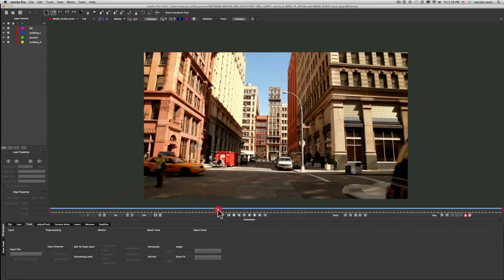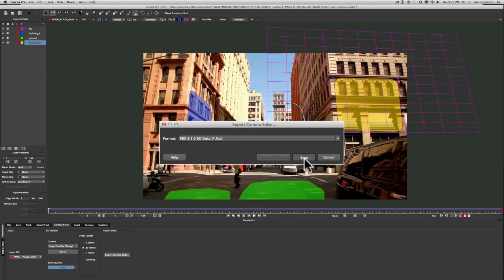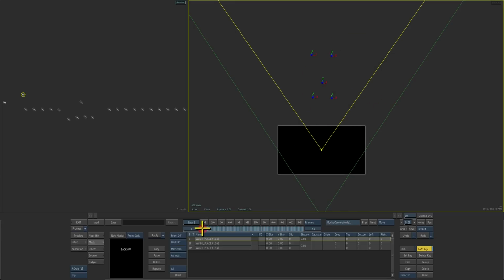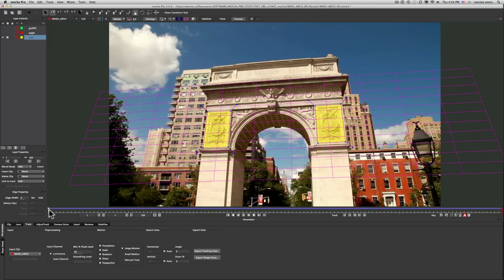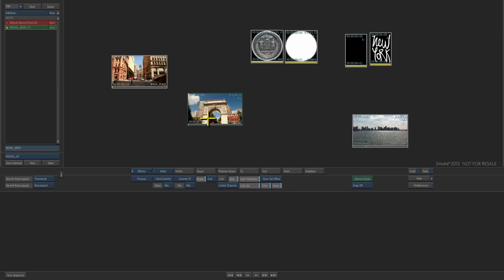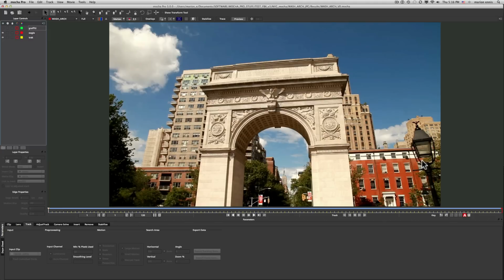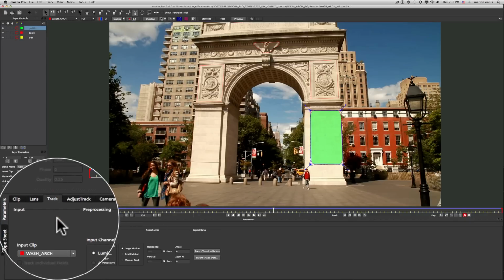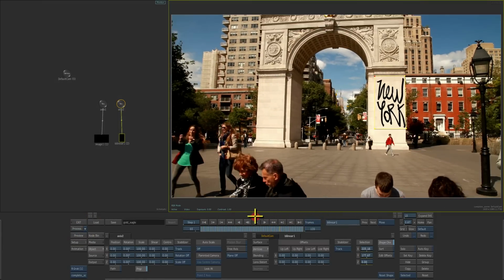mocha to Autodesk Smoke - tracking, roto and 3D Camera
Import planar tracking, roto and FBX camera data into Autodesk Flame and Smoke.

New York based freelance Flame/Smoke artist, Marion Englebach created this comprehensive video tutorial covering the steps to get mocha Pro v3 data into Smoke 2012.

00:28 3D Camera Solve and Export FBX to 3D Camera
06:55 Export mocha root shape to Flame/Smoke Gmask
12:40 Export mocha planar Tracking to Flame/Smoke